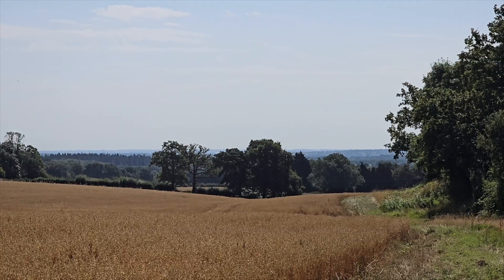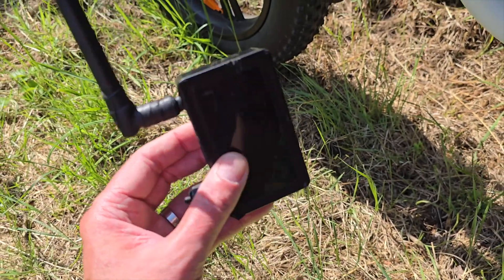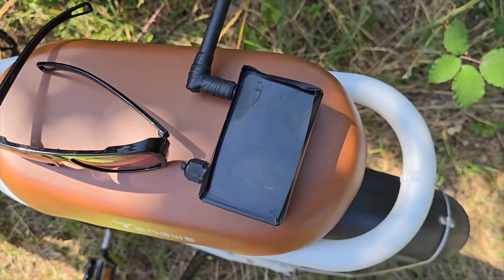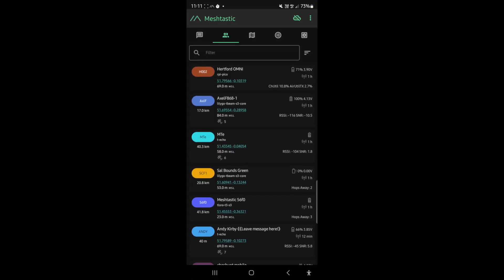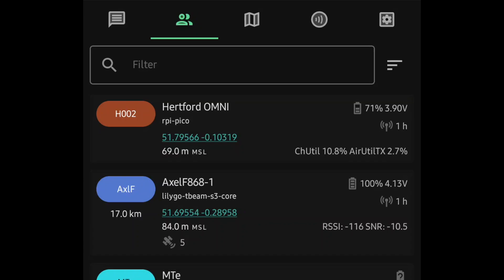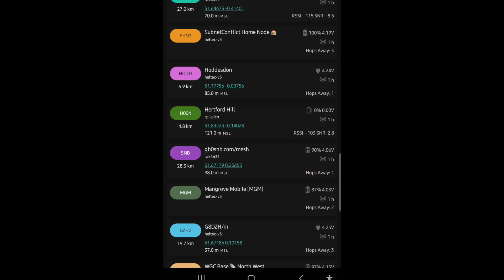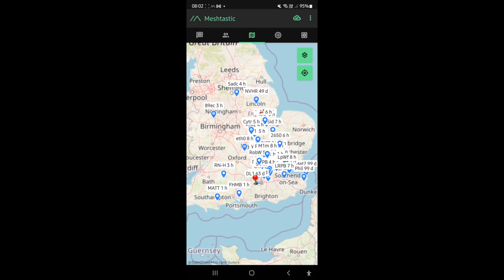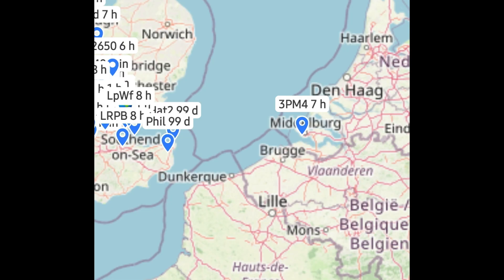DONT GIVE UP ON MESHTASTIC - WATCH THIS!!!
Theres been some crazy goings on in the world of Meshtastic off grid communications lately, including some amazing lift conditions bringing in stations from hundreds of KM away!